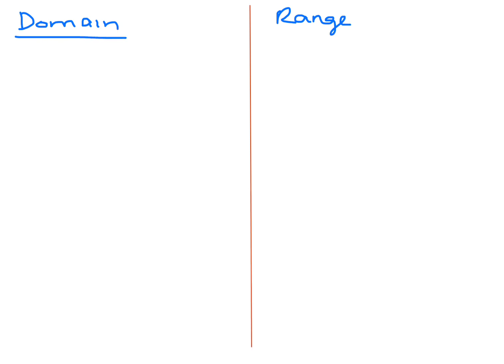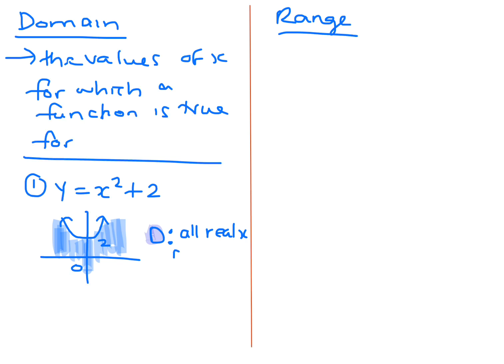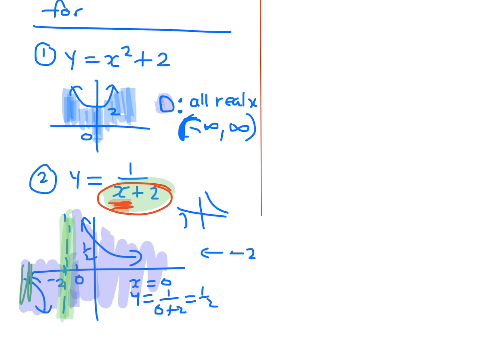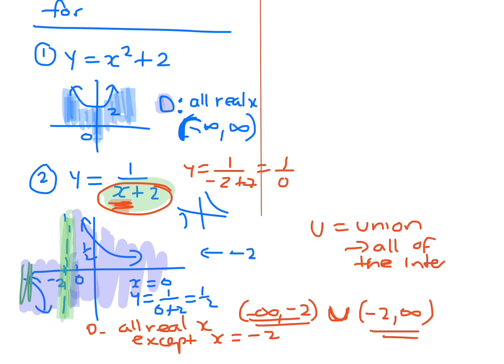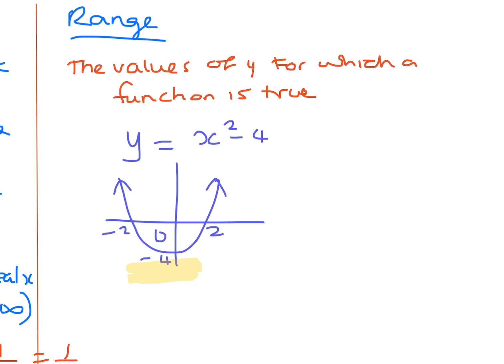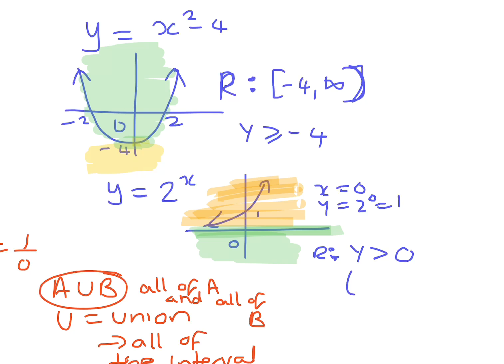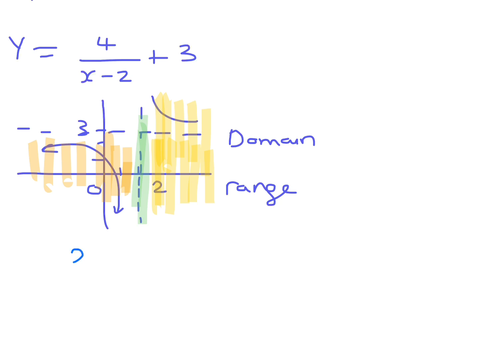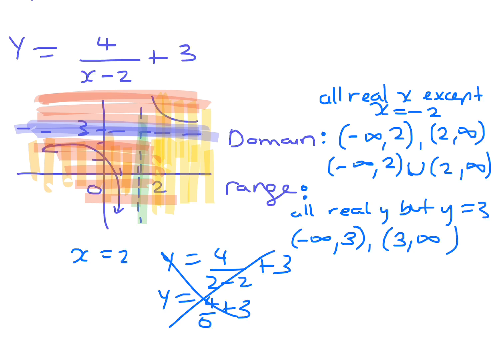1. Domain and Range